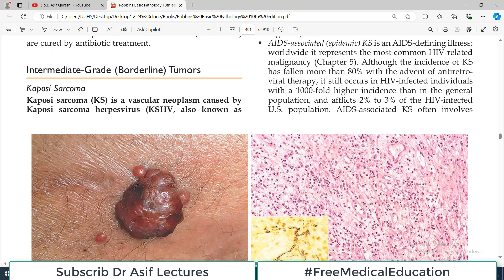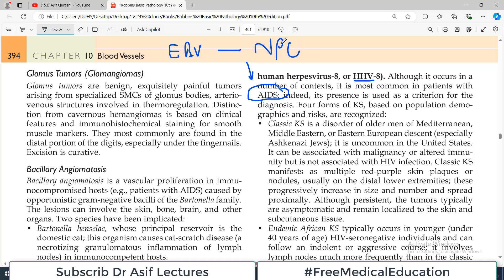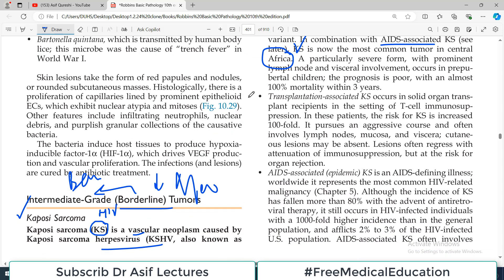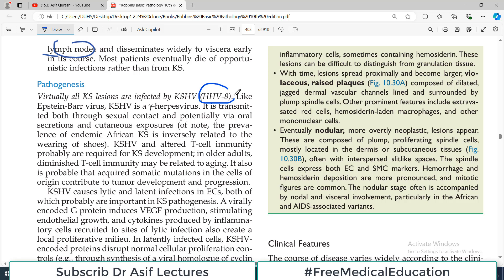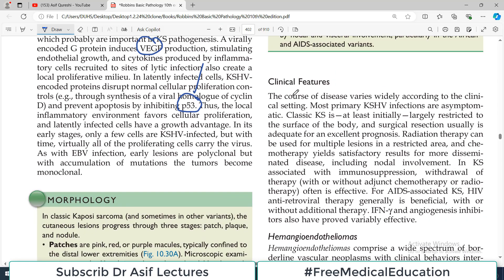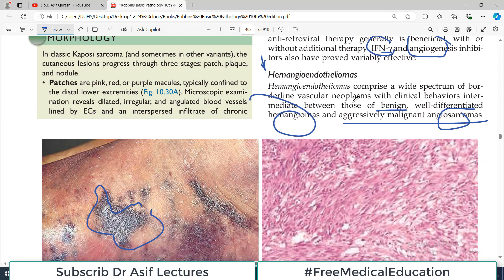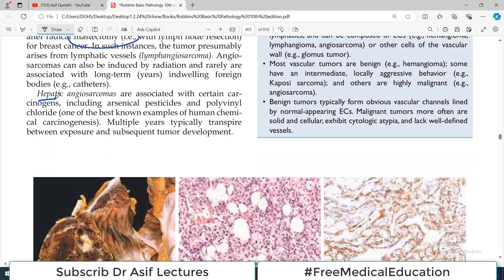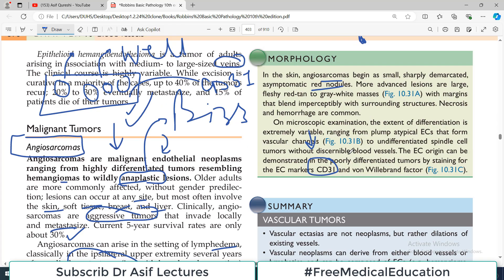Ch10 | Malignant & Borderline Tumours of Vessels | Blood Vessel Pathology | Robbins Lectures